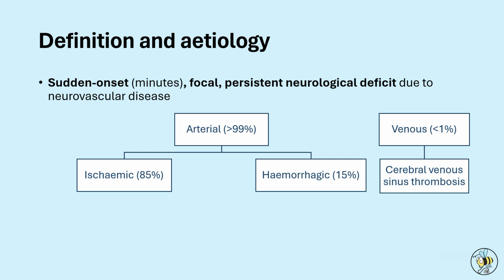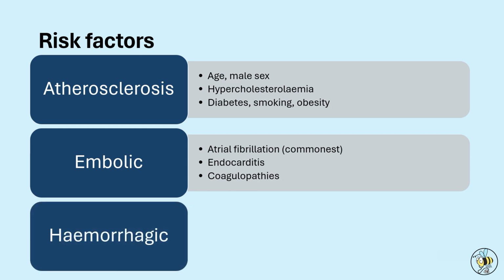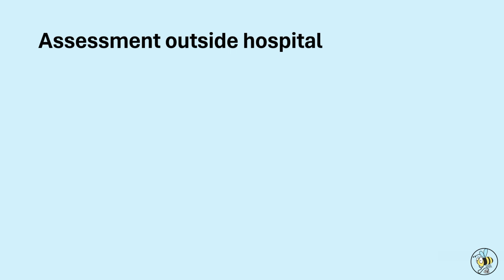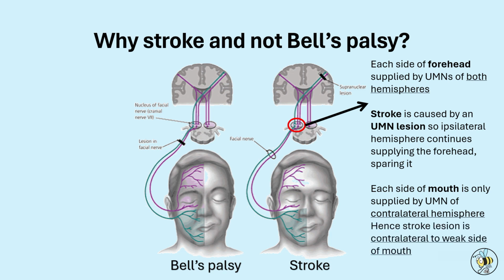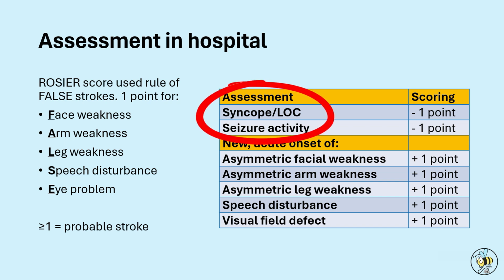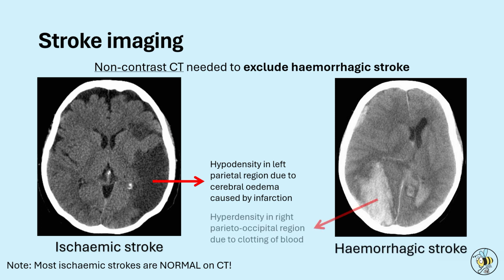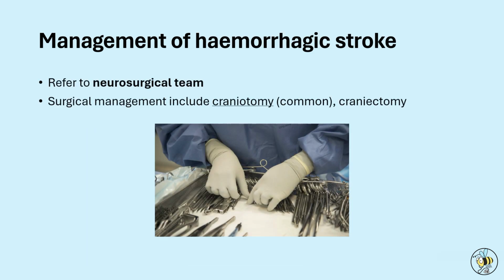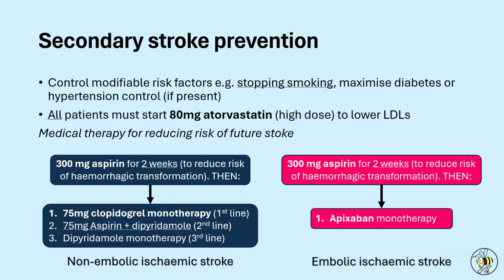Stroke - Diagnosis and Management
4) CT ischaemic stroke: Cuete D, Subacute left middle cerebral artery infarct. Case study, Radiopaedia.org (Accessed on 13 Jun 2024)
5) CT haemorrhagic stroke: Jones J, Intracerebral hemorrhage (warfarinised). Case study, Radiopaedia.org (Accessed on 13 Jun 2024)

Chapters
0:00 - Intro
0:04 - Disclaimer
0:18 - Definition of stroke
0:27 - Stroke aetiology
1:10 - Risk factors for stroke
2:16 - Signs of stroke
2:48 - Clinical presentation of stroke
3:04 - Stroke Vs Bell's palsy
3:53 - ROSIER scale
4:30 - Stroke imaging
5:26 - Ischaemia stroke management
6:04 - Haemorrhagic stroke managment
6:18 - Secondary stroke prevention